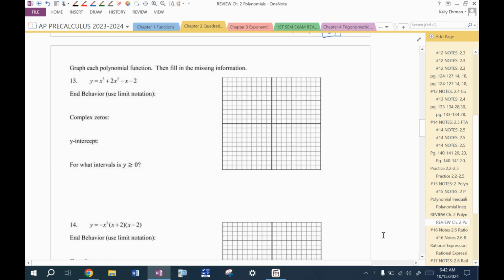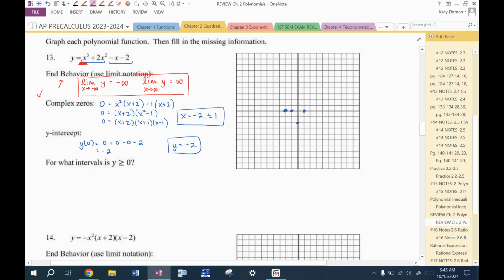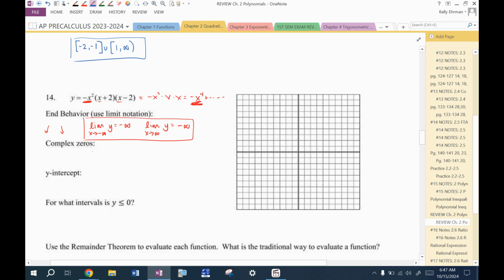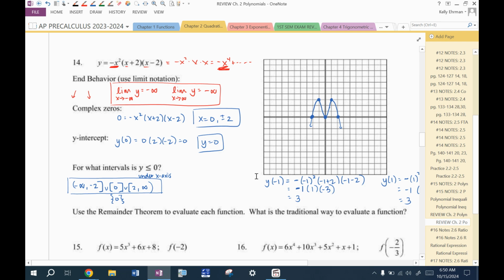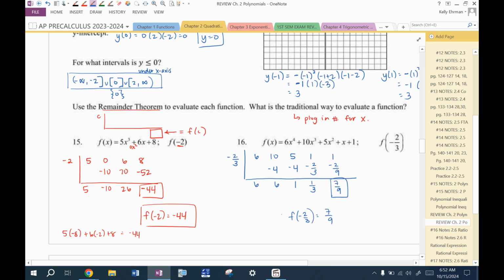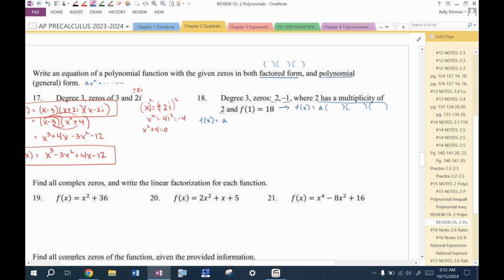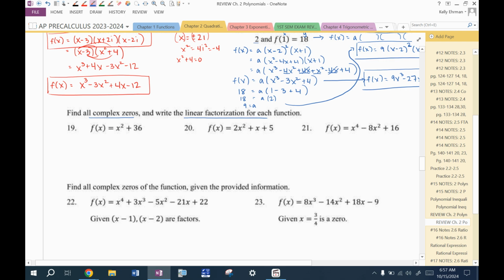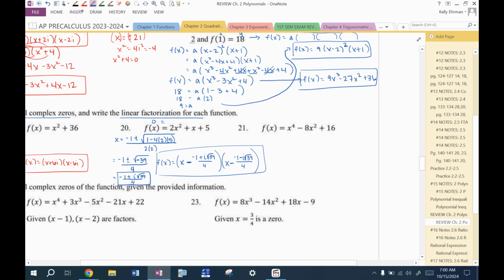REVIEW Ch. 2 (13-21)